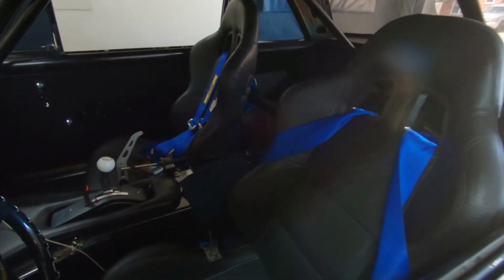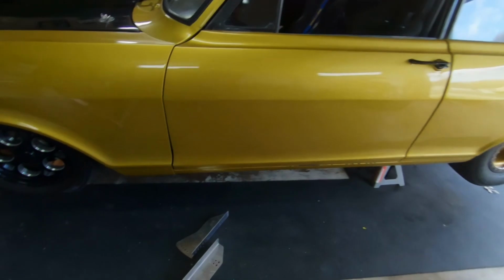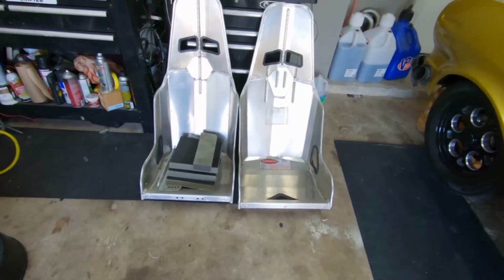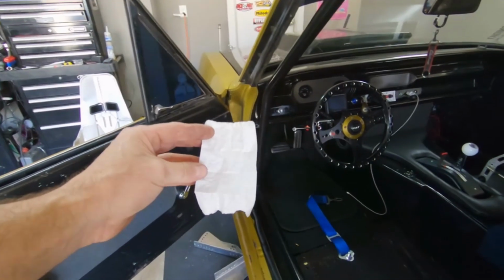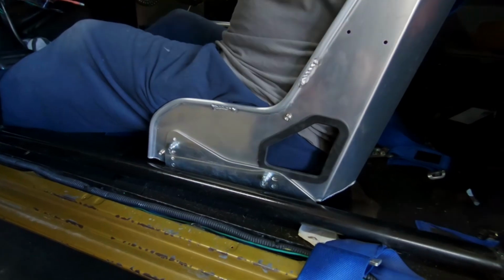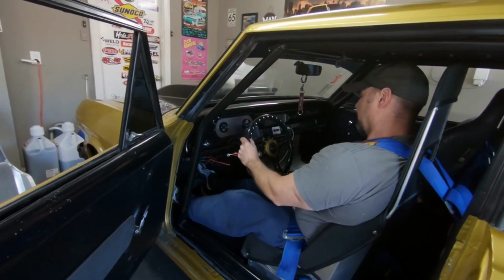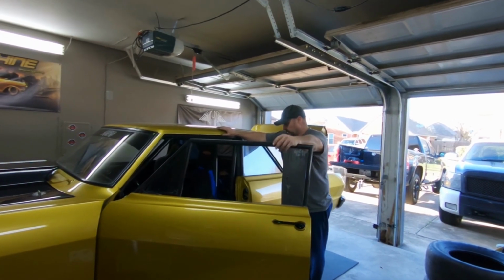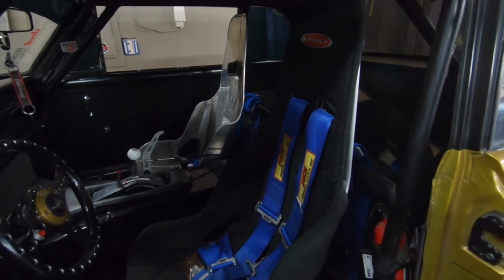turbo ls sunshine gets some new kirkeys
in this video we install new kirkey seats in snshine